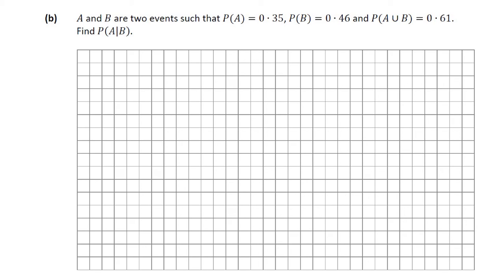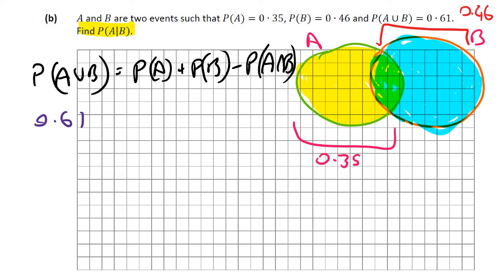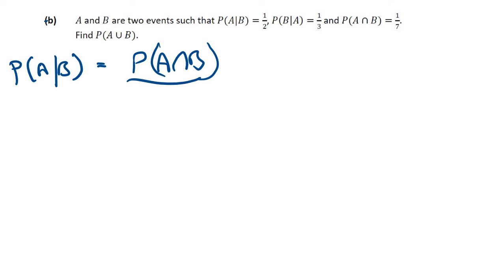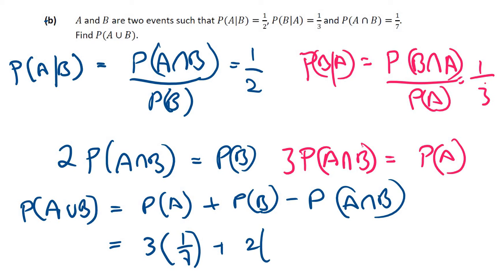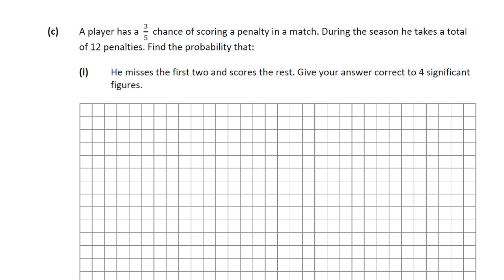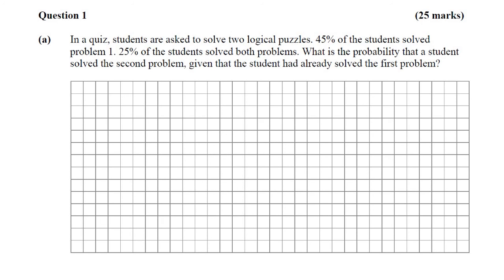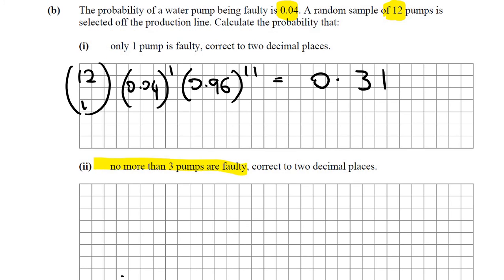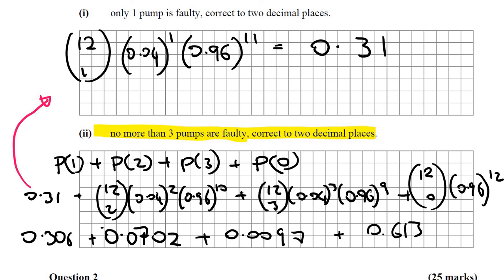Probability exam style questions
Here I go through a selection of Leaving Certificate Maths exam style questions on probability, including questions relating to conditional probability and bernouli trials.